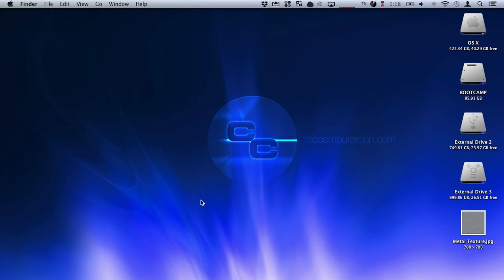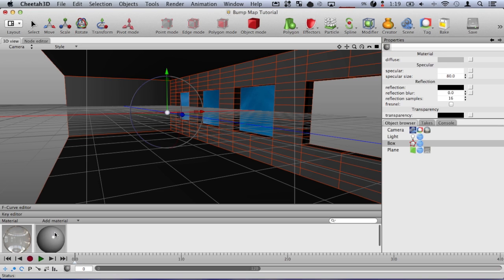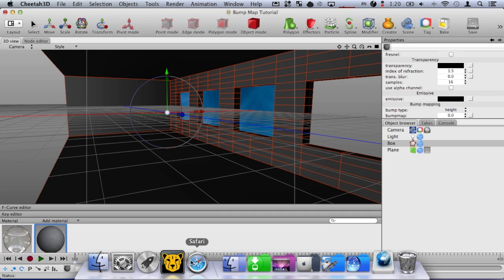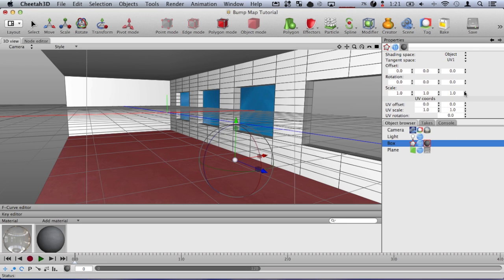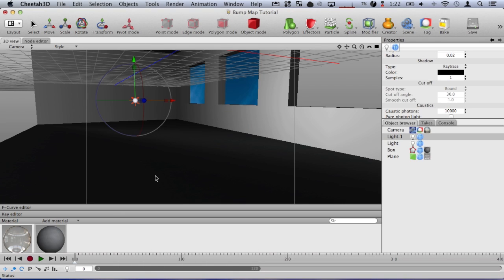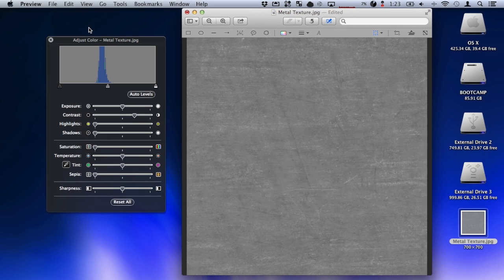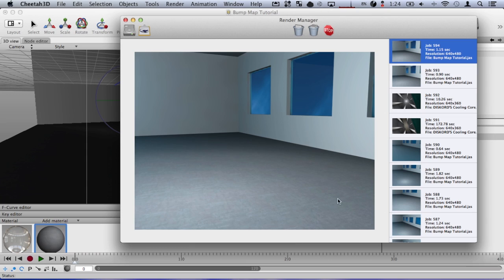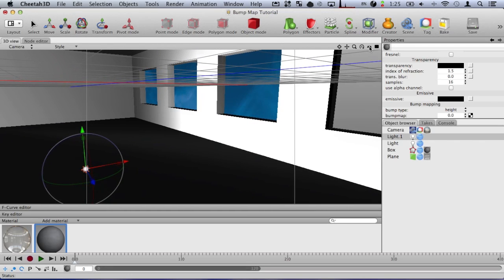How to Create 3D Materials - Bump Map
When creating an environment in 3D, it is important to have realistic materials (if your scene isn't made of an abstract nature). In this tutorial, you will learn how to take a texture, and create a material using bump maps. This will help your materials look more realistic with light sources.